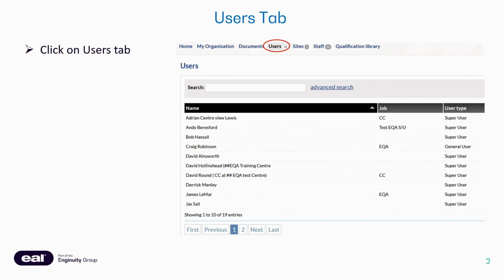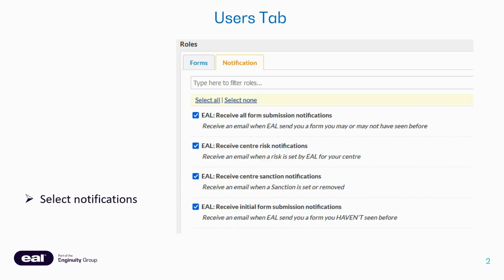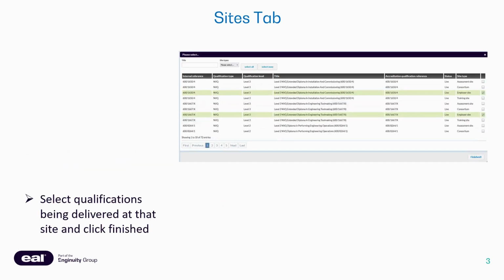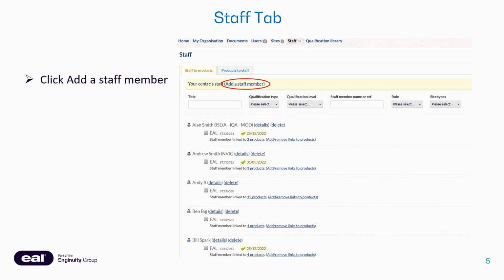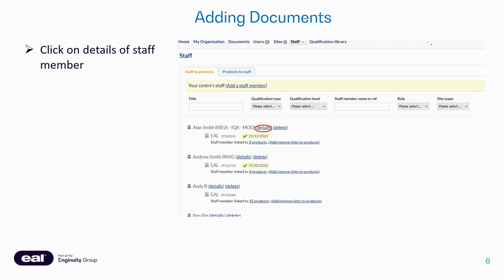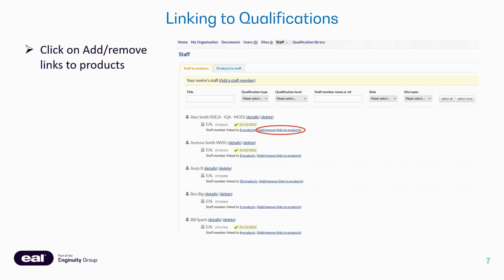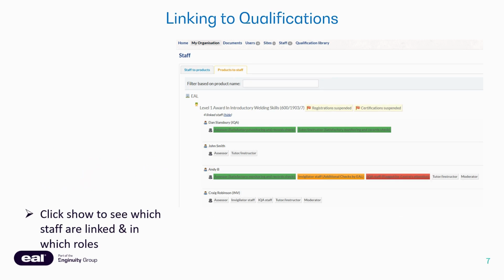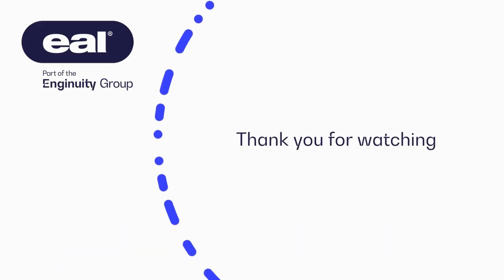SmarterTouch guidance: Building Services Engineering (BSE) Part 2 | EAL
EXPLORE MORE ABOUT WHAT WE DO